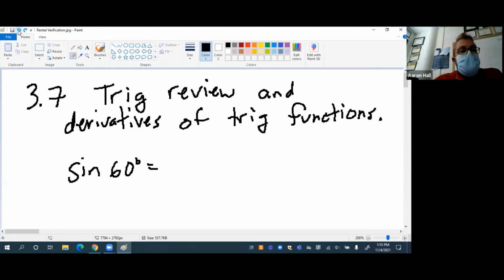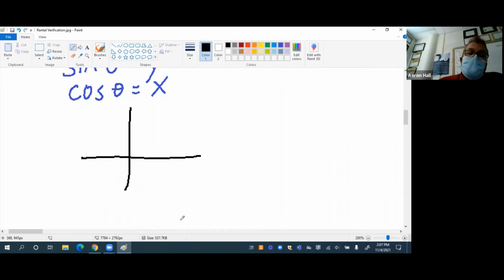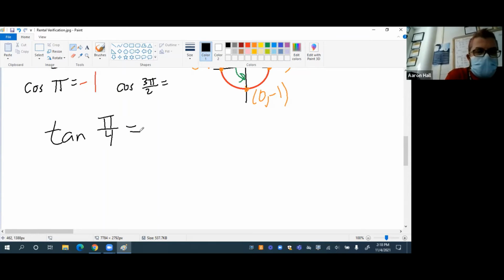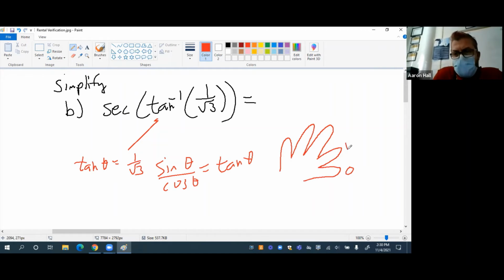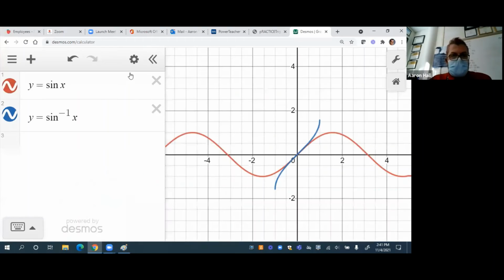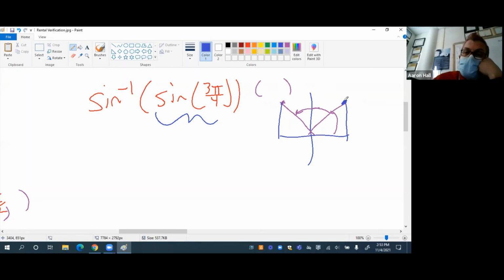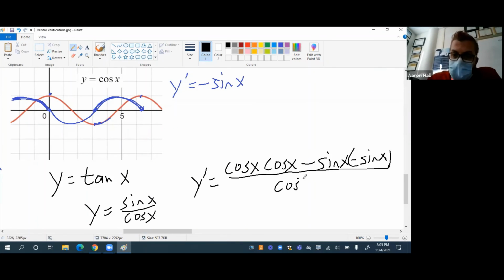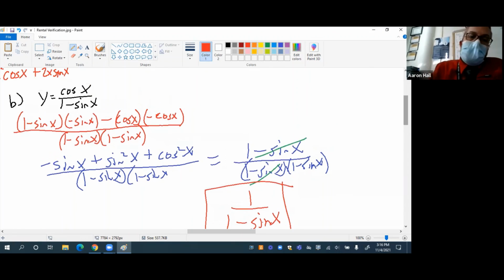3.7: Review of Trig and Trig Derivatives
This video is the 7th section of chapter 3 of an AP calculus AB course, a chapter covering the derivative function.